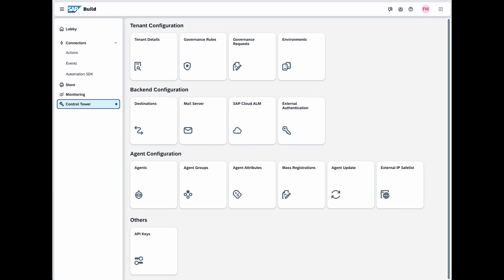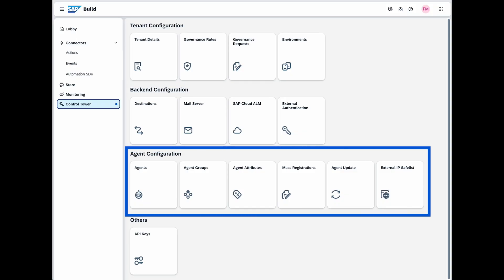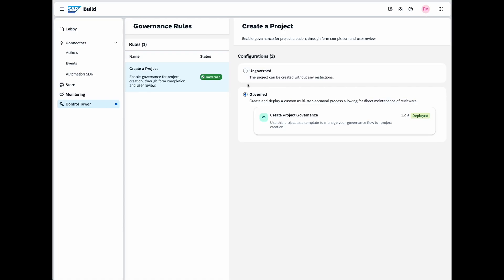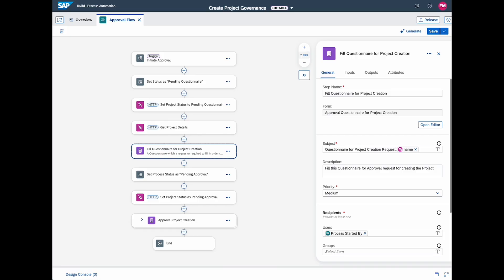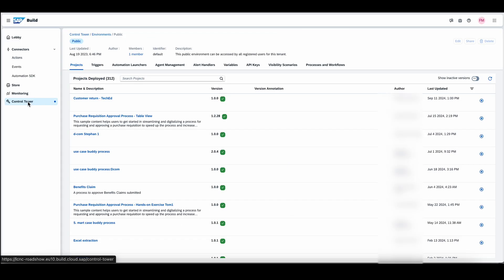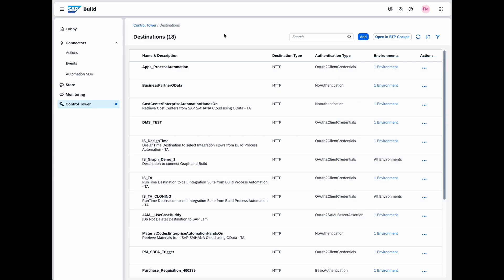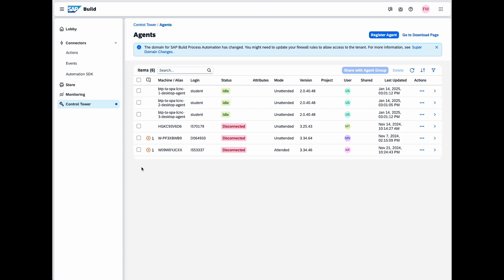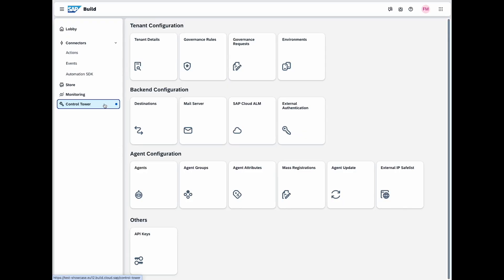Control Tower Configuration and Governance with SAP Build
Ready to refine your governance and SAP Build settings?

In this video you’ll discover how SAP Build’s powerful features streamline management processes.
In addition to the overarching governance capabilities provided by SAP BTP, such as identity management, security authorizations, roles, and access restrictions, the Control Tower within the SAP Build Lobby serves as the central hub for managing governance operations.

This is the Control Tower, where distinct sections are dedicated to specific configuration actions:
1. Tenant Configuration
2. Backend Configuration
3. Agent Configuration